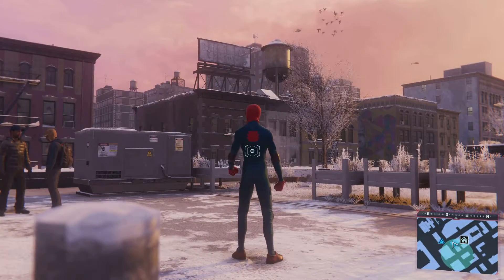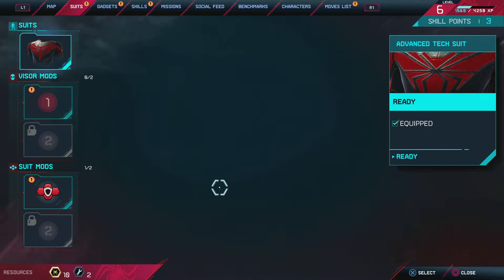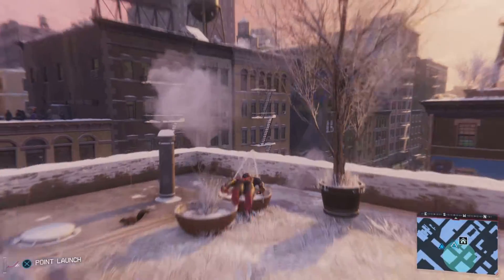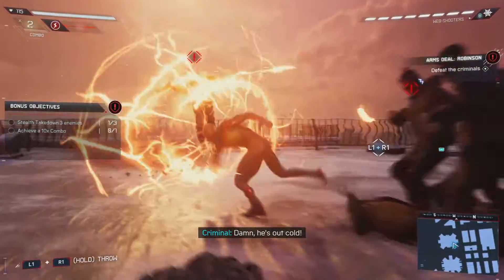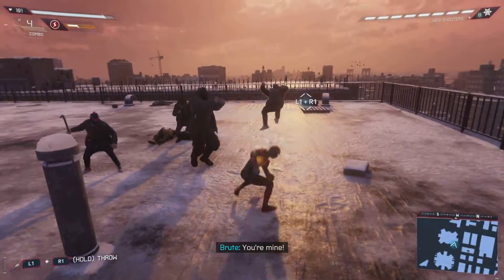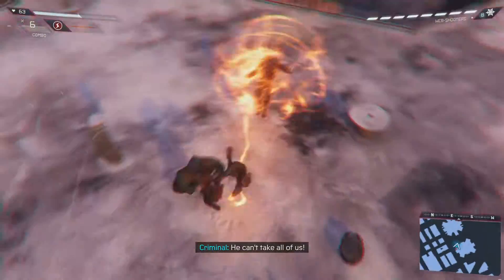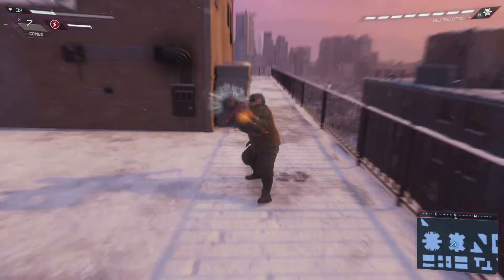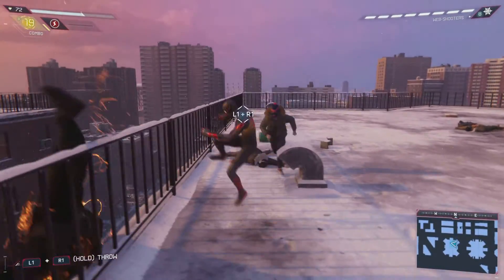Spiderman Miles Morales Unlocking the Advanced Tech Suit PS5 Gameplay 60FPS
The Advanced Tech Suit is unlocked by default and need not be crafted just press the middle big button and L1 and head to suits then go to the last suit and click on it